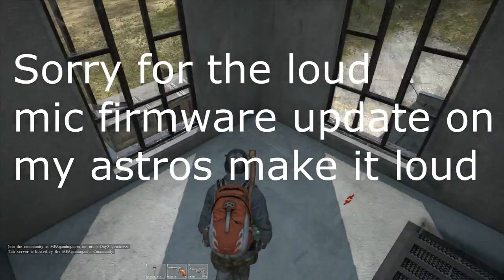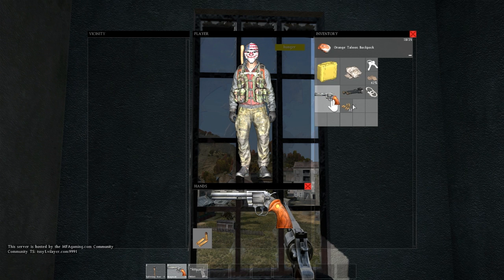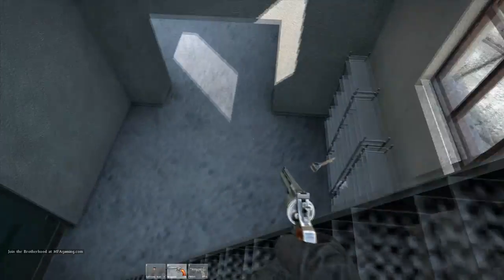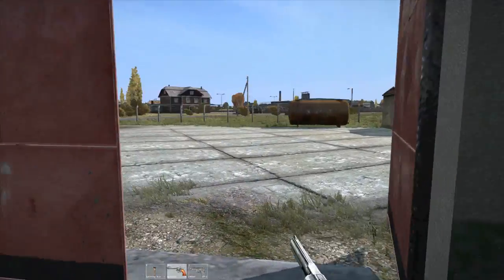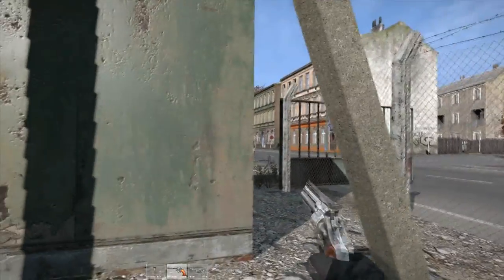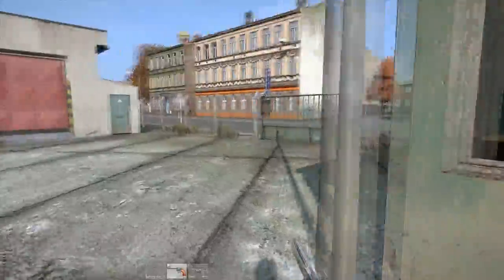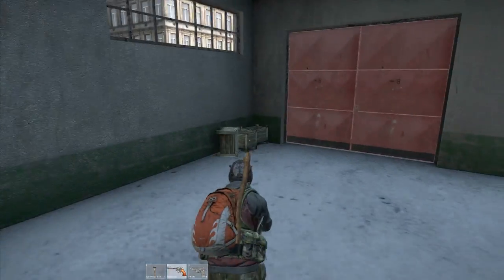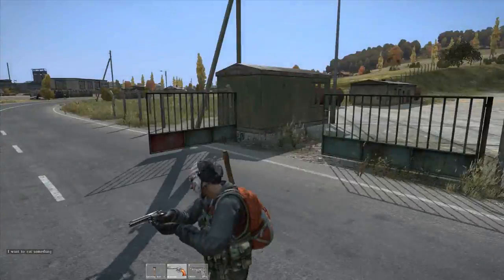DayZ Standalone Magnum Test - (DayZ Standalone Gameplay 1080p)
In this video I test the new revolver in DayZ Alpha Standalone